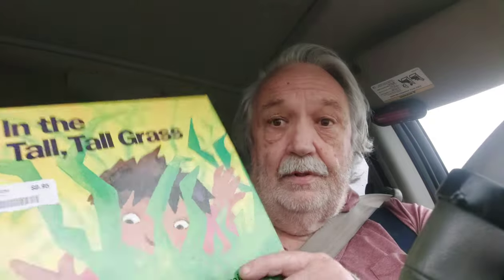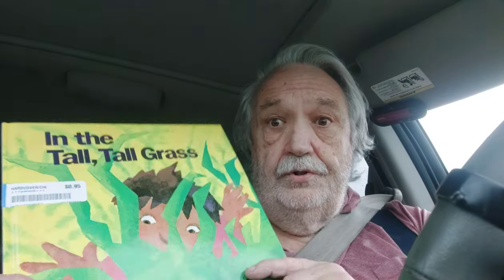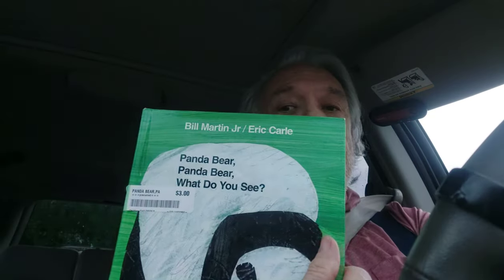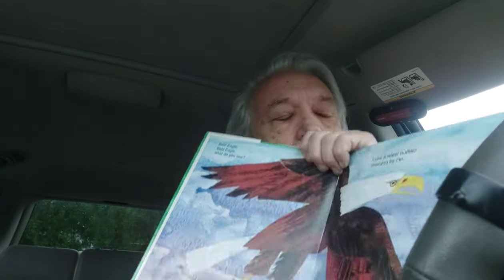Goodwill Slicer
A very rugged vegetable Slicer for only $4!  Two children books as well.